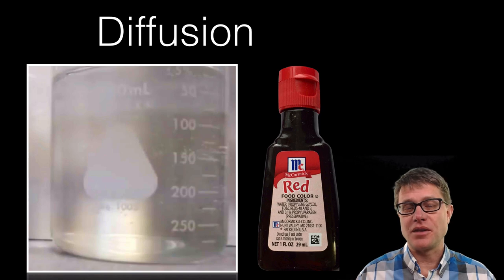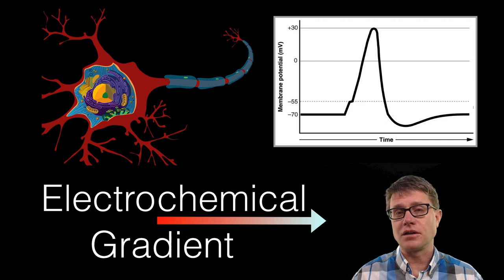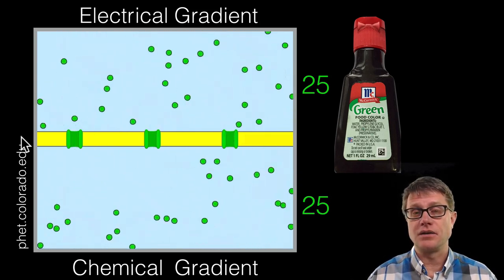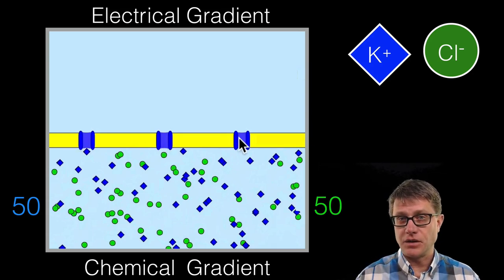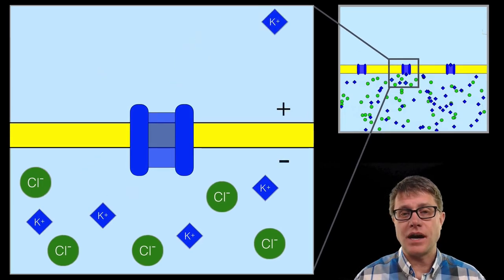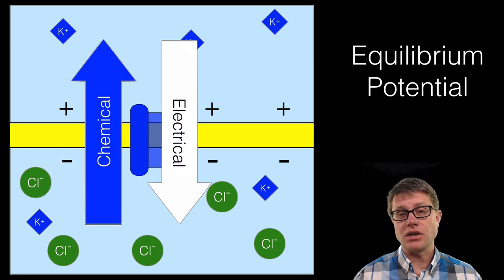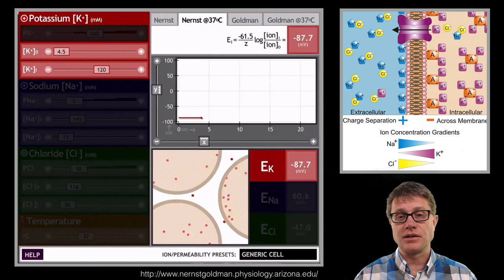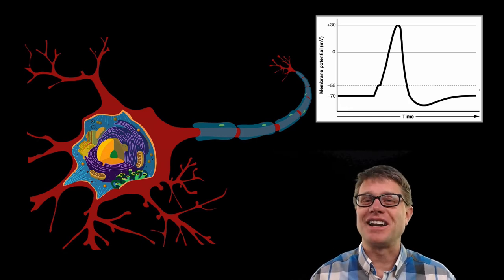Electrochemical Gradient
In this video Paul Andersen explains how the electrochemical gradient is a combination of the chemical and electrical gradient of ions.  As ions move across a membrane the potential change creates a hidden force that isn't always apparent.

Music Attribution

Intro
Title: I4dsong_loop_main.wav
Artist: CosmicD

GIBERT, J. P. (2016). Français : SalièreEnglish: Salt shakerDeutsch: SalzstreuerEspañol: SaleroItaliano: SalierePortuguês: SaleiroΕλληνικά: Αλατιέρα.
Häggström, B. W. using this image in external sources it can be cited as:Blausen com staff “Blausen gallery 2014” W. J. of M. D. 15347/wjm/2014 010 I. 20018762 D. by M. (2014). English: The sodium-potassium pump and related diffusion of sodium and potassium between the extracellular and intracellular space.
Navarre, Z. I. of. (2016). English: A 3D rendering of an animal cell cut in half.
Somepics. (2015). English: Light-dependent reactions of photosynthesis in the thylakoid membrane of plant cells. I redrew and formatted it for a better quality SVG file.
Villarreal, L. M. R. (2007). English: Example of primary active transport, where energy from hydrolysis of ATP is directly coupled to the movement of a specific substance across a membrane independent of any other species.